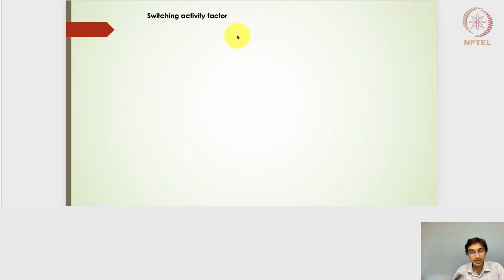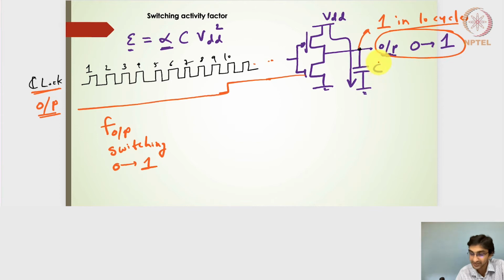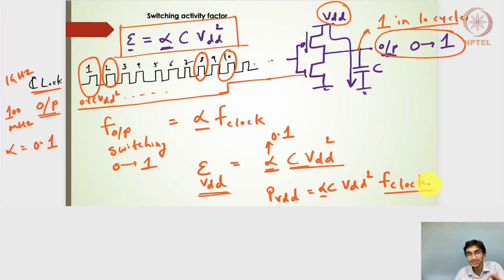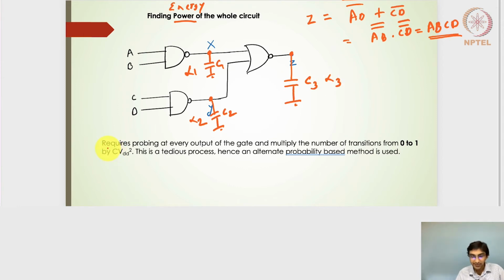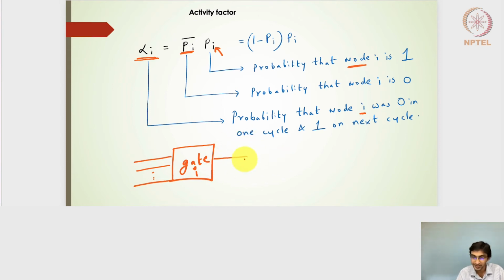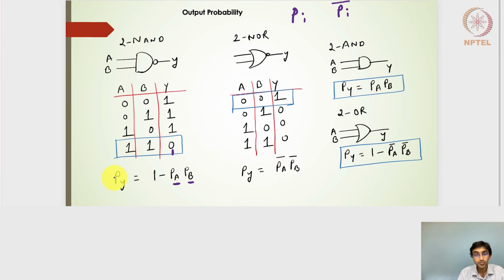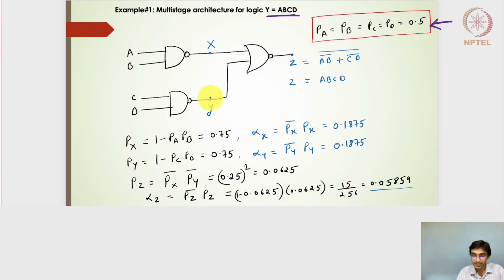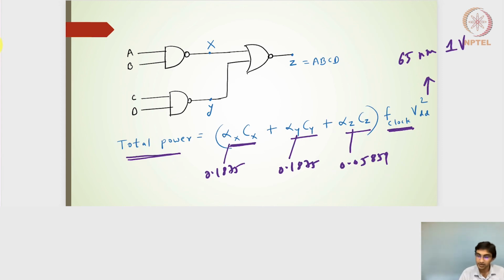9.2 - Activity factor and estimating dynamic power for a combinational circuit design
9.2 - Activity factor and estimating dynamic power for a combinational circuit design
The lecture revisits the understanding of the activity factor and establishes a probablisitc method to estimate the activity factor. The lecture derives the activity factor of some primitive gates such as 2-NAND, 2-NOR and other gates. The activity factor for a multistage combinational circuit was also analyzed, and an expression for dynamic power of the whole circuit in terms of activity factor was deduced.